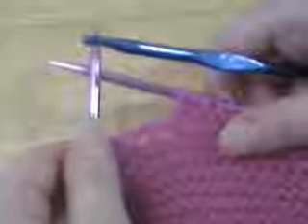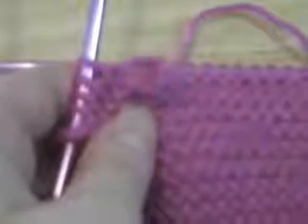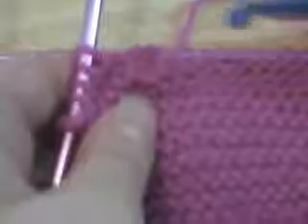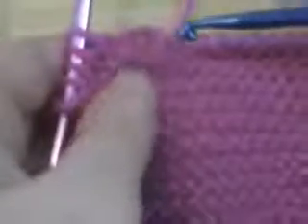Knitting Step By Step Ep 03b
In this video we look at gauge, picking up stitches, and how to join a new ball of yarn.